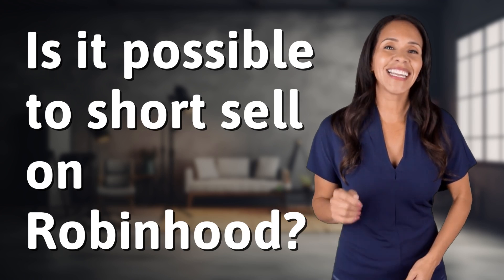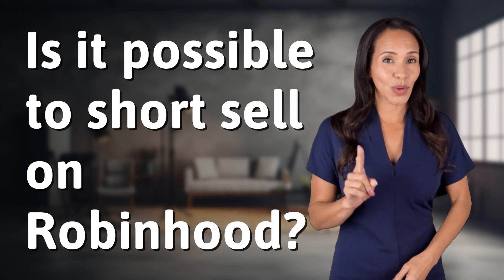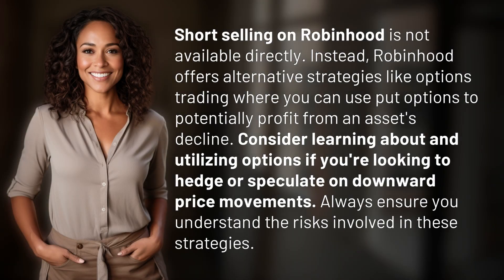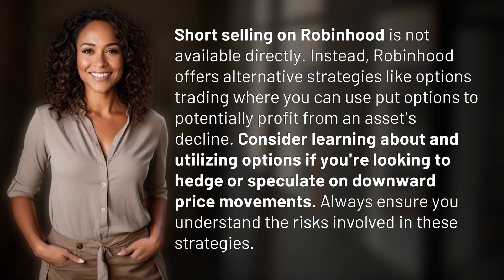Is it possible to short sell on Robinhood?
Unlocking Profits with Put Options on Robinhood 👉 Put Options Profits 👉 Learn how to potentially profit from asset declines on Robinhood by utilizing put options instead of short selling. Explore alternative strategies to hedge or speculate on downward price movements while understanding the risks involved.

Laura S. Harris (2024, July 4.) Is it possible to short sell on Robinhood?
    🌐 AskAbout.video